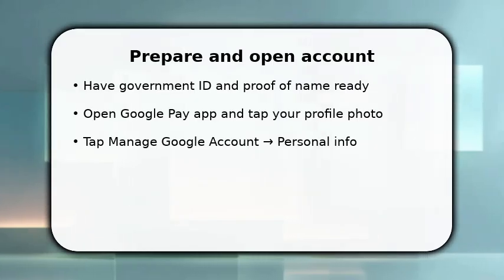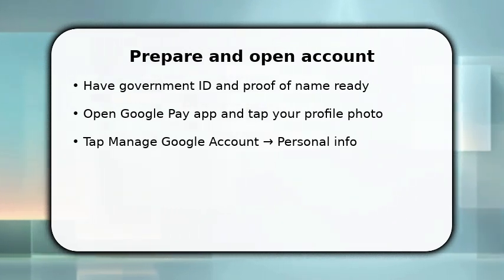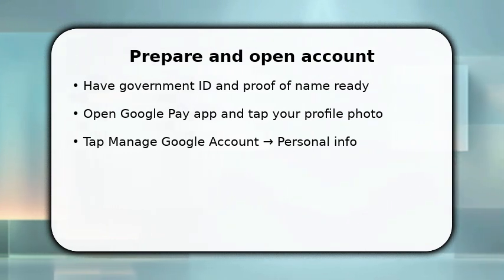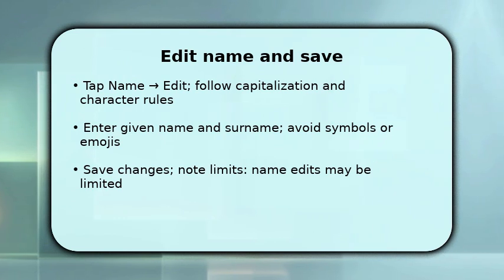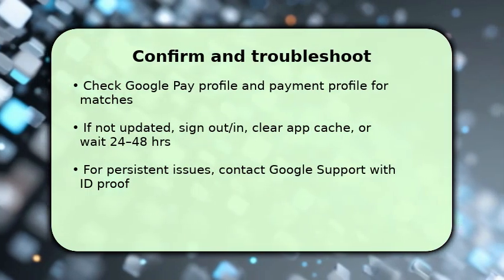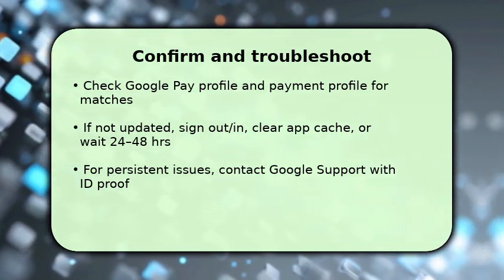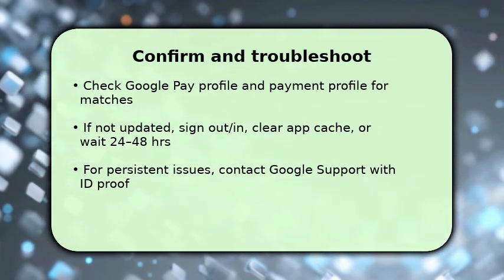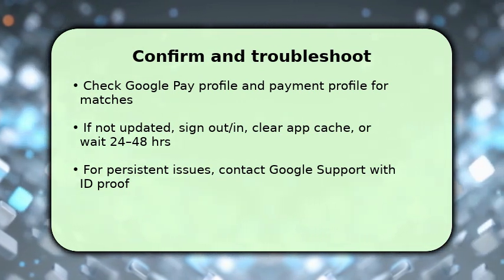How to Change Your Google Pay Name - Full Guide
How to Change Your Google Pay Name - Full Guide | 🔒 Surfshark VPN Deal — Stay private and secure. $1.99/mo + 3 Months Free ▸

Discover the step-by-step process of updating your Google Pay name in this comprehensive guide. Learn how to navigate through settings, ensure a seamless experience with tips and tricks for making changes effectively.

change google pay name, update gpay account, google payment profile change, how to modify your Google Pay ID, step-by-step guide on changing GPay name, Google Pay settings update